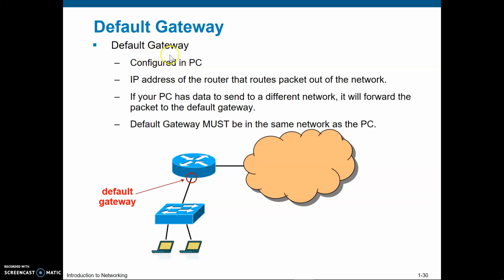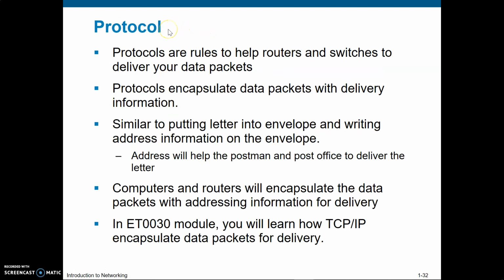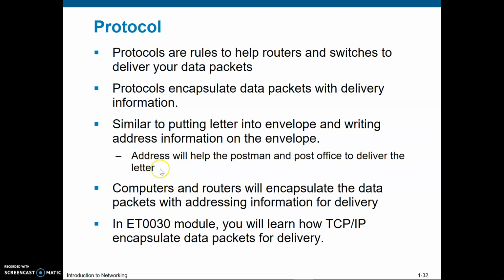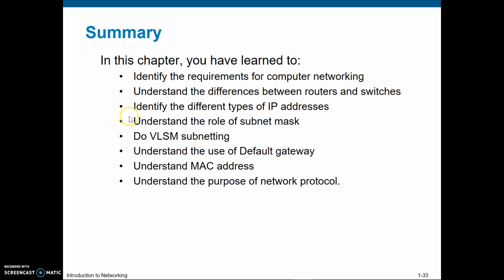WAN Chapter 1 - Introduction to IP Network Part 7